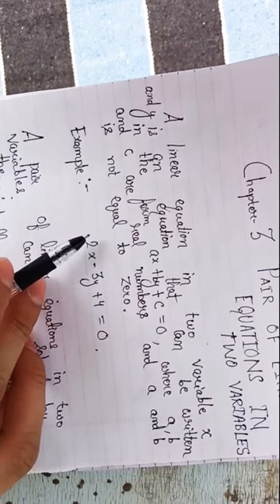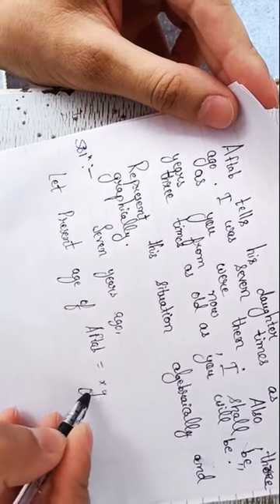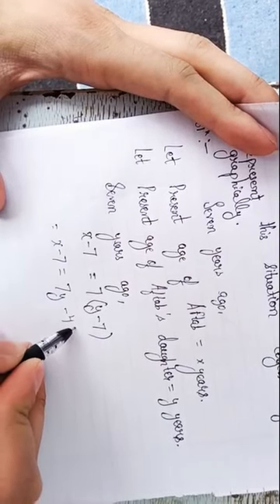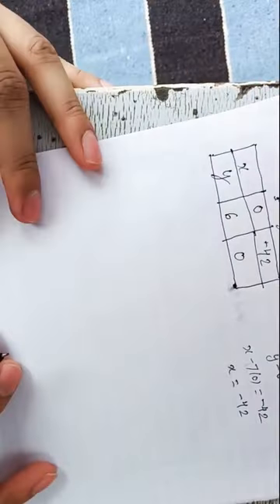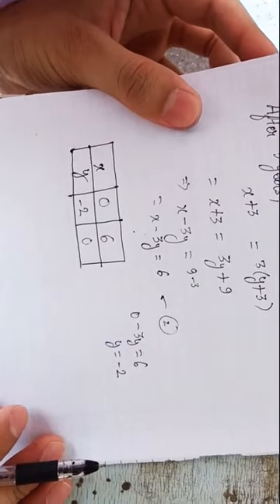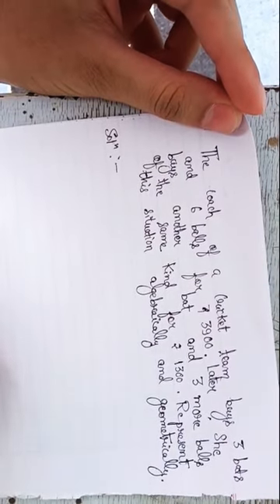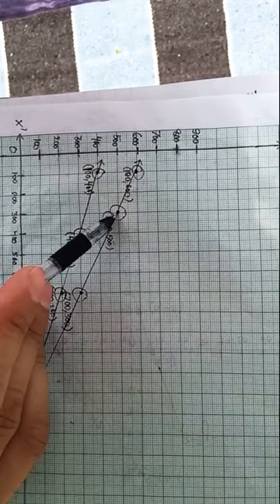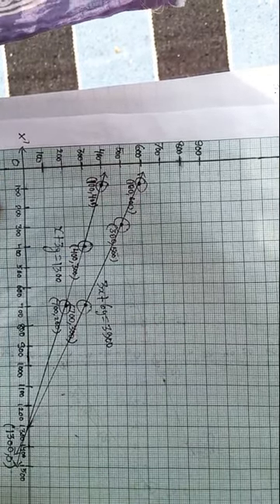Class 10th Maths Chapter-3 Pairs of linear equations in two variables.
Linear equation in two variables- Definition
Types of methods of solving a pair of linear equations in two variables-
Graphical method